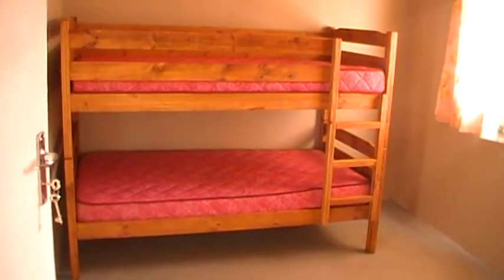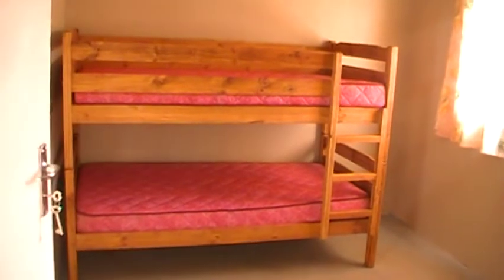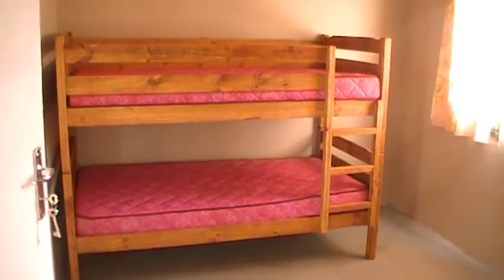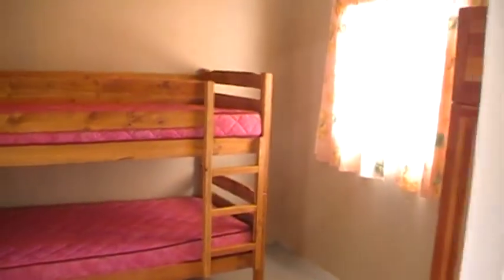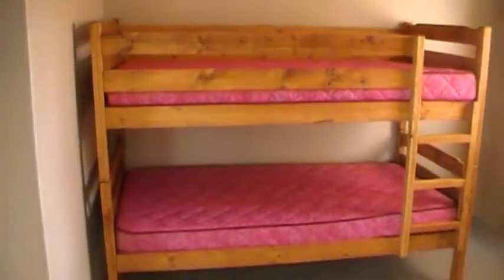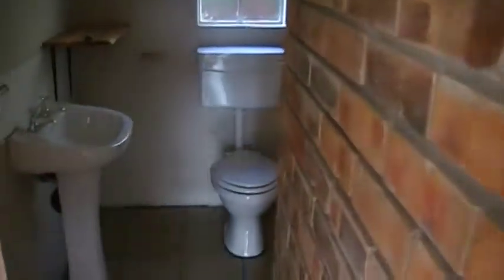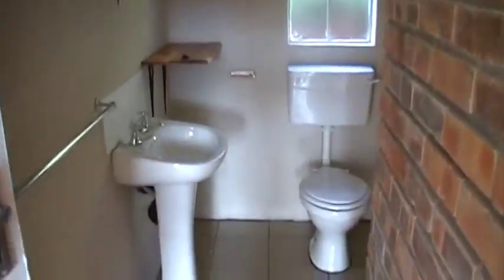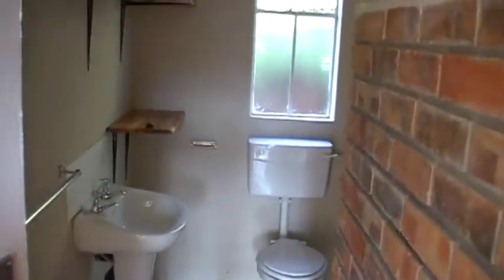2010 Volunteer Trip (Bulembu)- Semi-completed construction of house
Second last day of the 2010 volunteer trip. Footage of semi-completed orphanage house built by Golder volunteers.